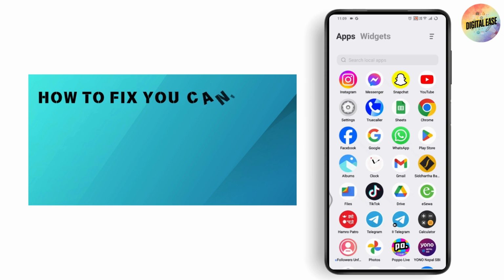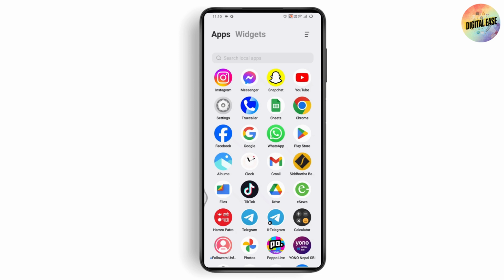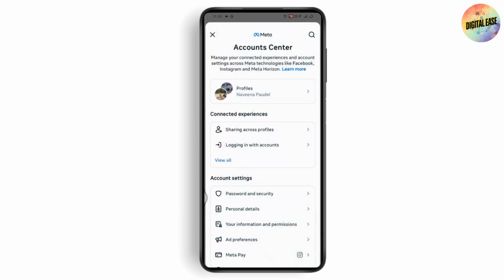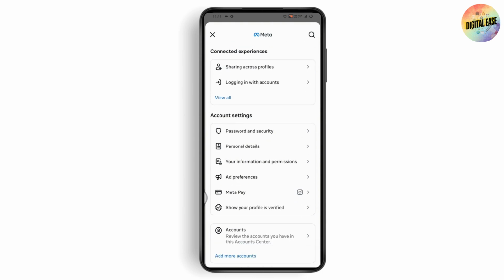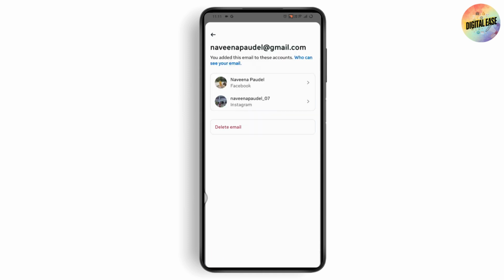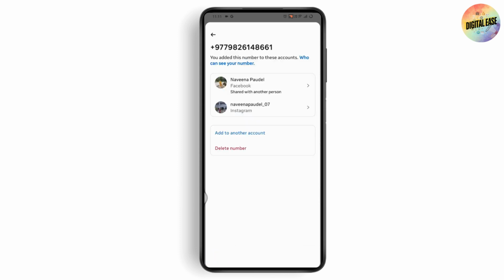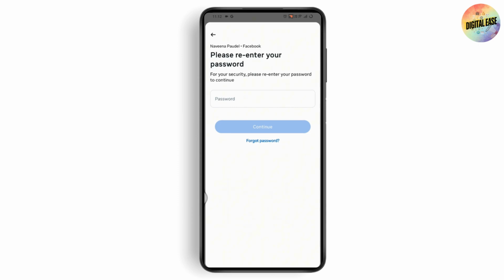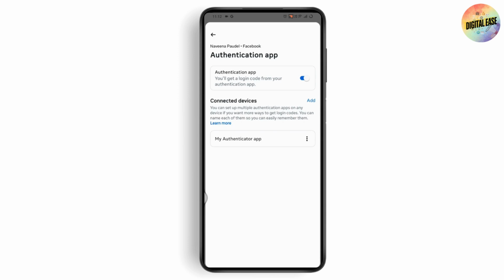You Can't Make This Change At The Moment Facebook Two Factor Authentication Problem 2024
How To Fix You Can't Make This Change At The Moment Facebook Two Factor Authentication Problem 2024
you can't make this change at the moment facebook problem
you can't make this change at the moment facebook two factor
facebook two factor authentication problem
how to fix you can't make this change at the moment
how to solve you can't make this change at the moment
facebook you can't make this change at the moment problem

In this video, we’ll help you fix the "You can't make this change at the moment" error related to Facebook's two-factor authentication. Follow these steps to resolve the issue and regain access to your account security settings.

0:00 - Introduction
0:12 - Understanding the Two-Factor Authentication Error
0:24 - Troubleshooting: Checking Account Status and Settings
0:36 - Additional Steps: Clearing Cache and Using a Different Device
0:48 - Conclusion